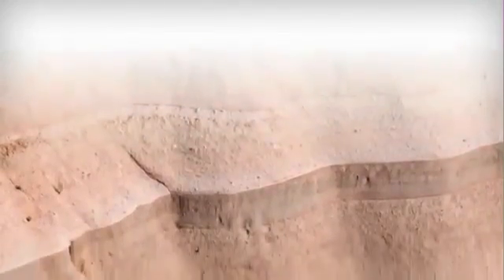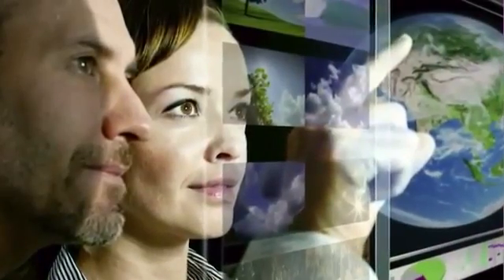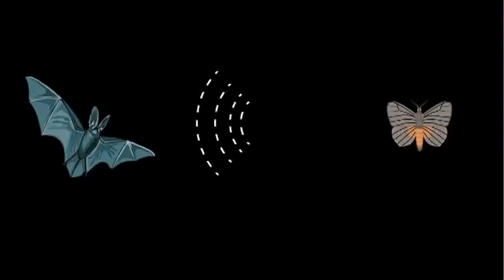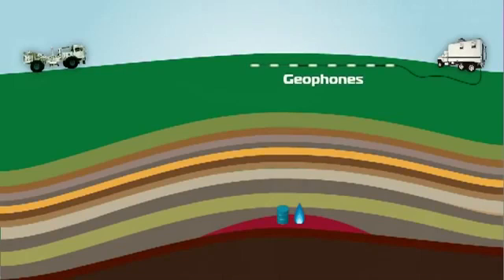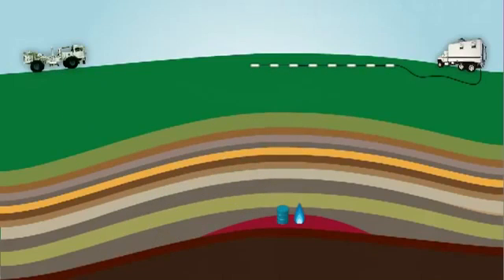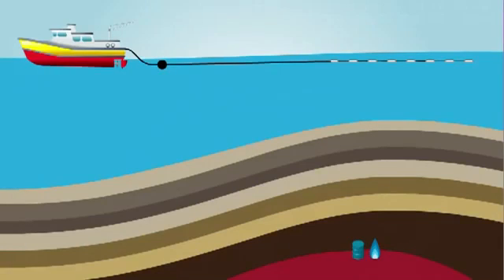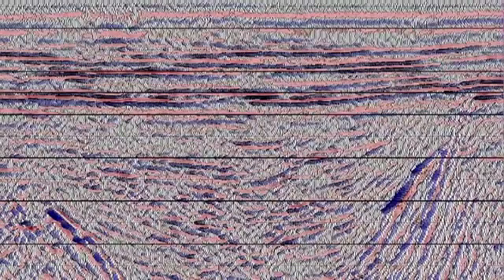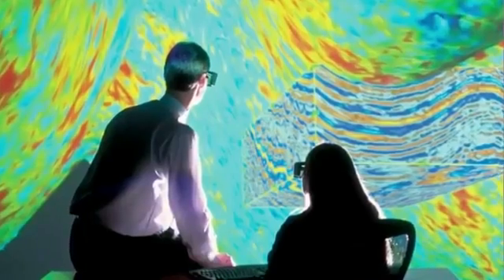كيف يتم التنقيب على البترول والغاز الطبيعيبتقنية 3D الزلزاليه